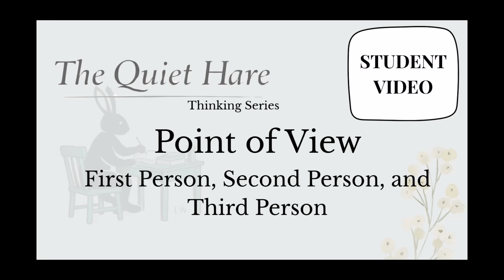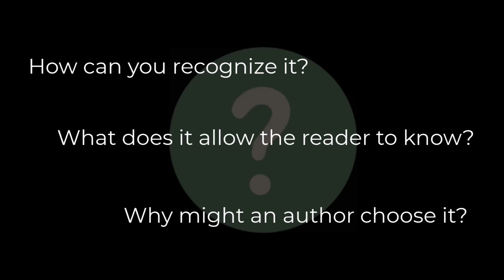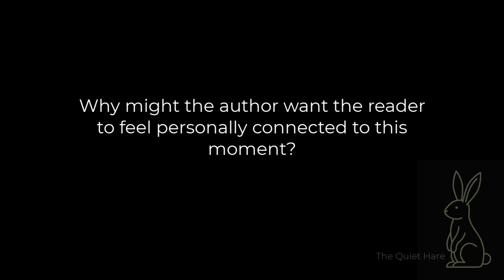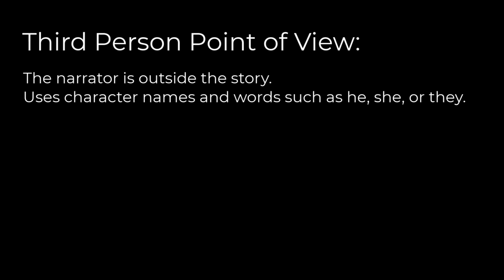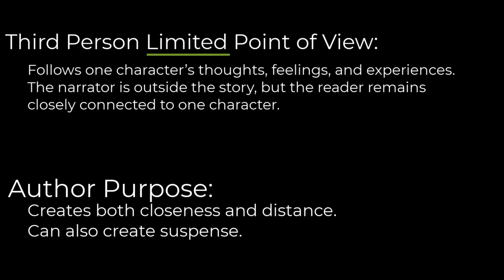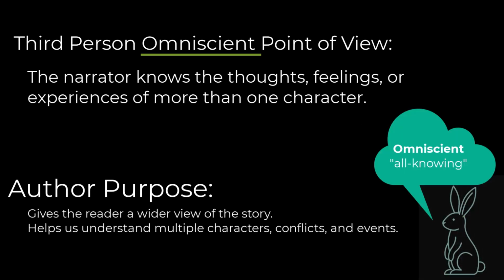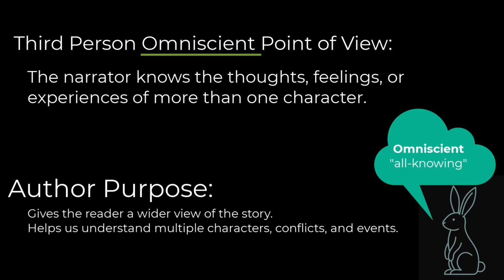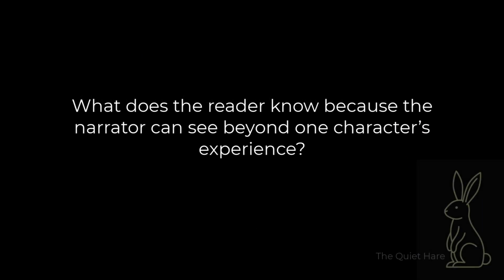Point of View Explained: First Person, Second Person, Third Person Limited & Omniscient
Point of view controls what the reader is allowed to know. In this student-friendly high school ELA lesson, you’ll learn how to recognize four common points of view and analyze how each one affects the reader’s experience.

This video explains:

• First person point of view
• Second person point of view
• Third person limited point of view
• Third person omniscient point of view

For each perspective, consider three questions:

• How can you recognize it?
• What does it allow the reader to know?
• Why might an author choose it?

The lesson also explains how point of view can create closeness, distance, suspense, dramatic irony, and different levels of understanding.

Remember: identifying point of view requires examining the narration—not merely finding pronouns. Words such as “I” or “you” can appear in dialogue even when a story is written in third person.

Chapters:

0:00 What point of view controls
0:28 First person point of view
1:21 Second person point of view
2:02 Third person point of view
2:19 Third person limited
3:18 Third person omniscient
4:11 How to identify point of view